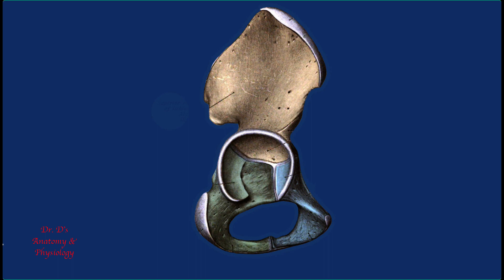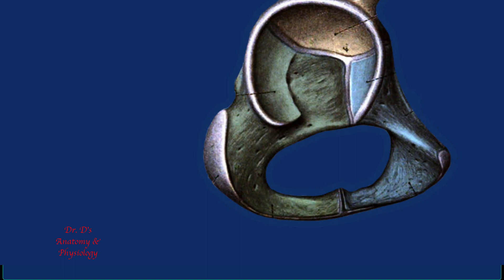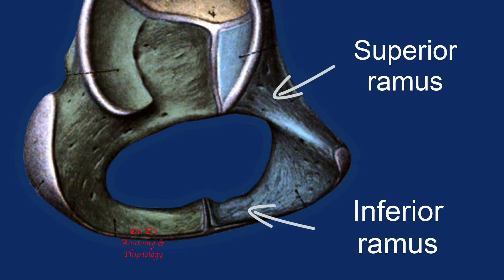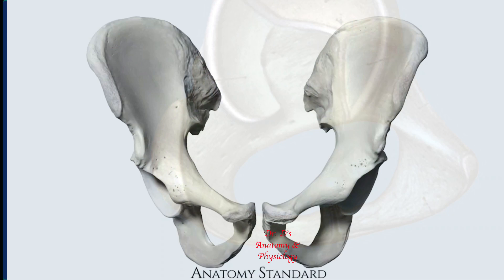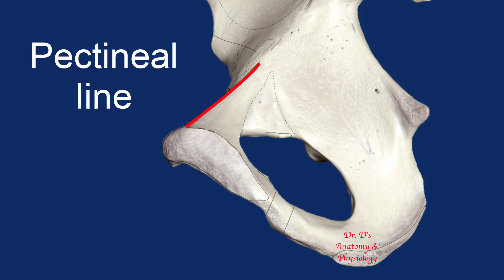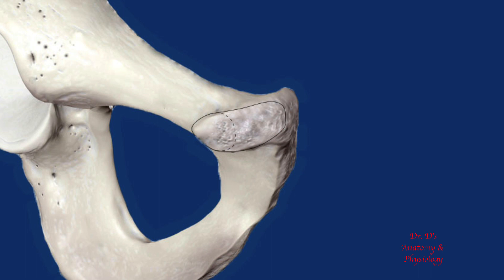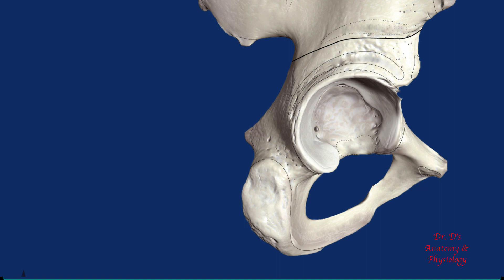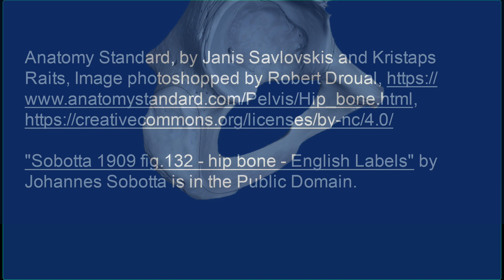Bone - Lower Limb - Pubis & Ischium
This video is the third video of three that describes the hip bone. The ischium and pubis is described. The pubic bone forms the pubis symphysis and has two rami. The pubis joins with the ischium to form the obturator foramen. Features described include the greater sciatic notch, the lesser sciatic notch, the ischial spine, the pecten pubis or pectineal line. the pubic tubercle and the acetabulum or hip socket. All ass ociated features are described.
Image Sources:
Anatomy Standard, by Janis Savlovskis and Kristaps Raits, Image photoshopped by Robert Droual,

"Sobotta 1909 fig.132 - hip bone - English Labels" by Johannes Sobotta is in the Public Domain.